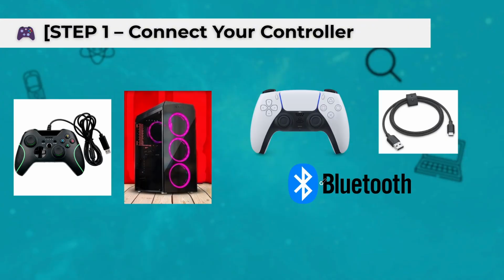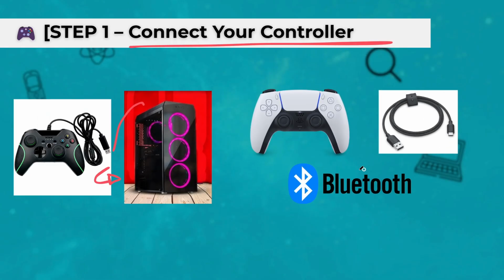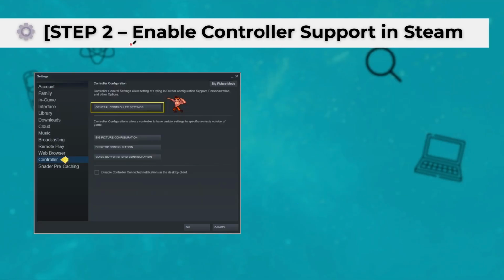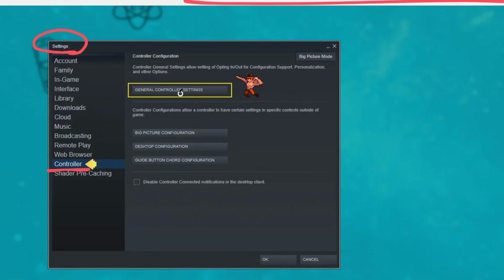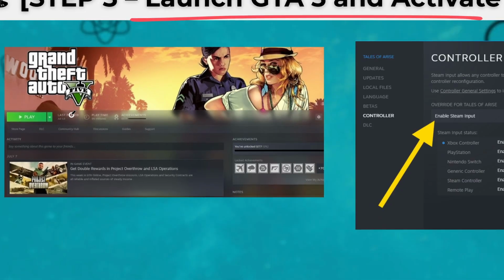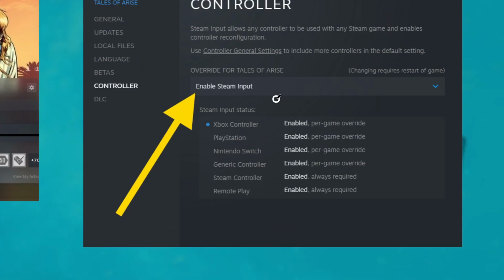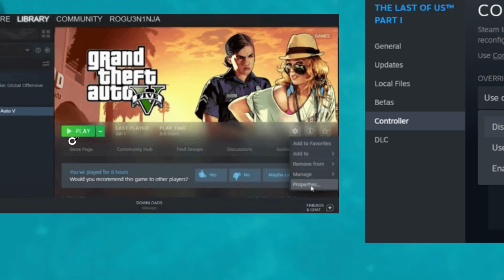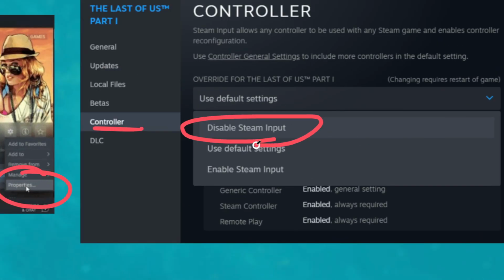How To Use Controller On GTA 5 PC Steam (2025) - Step by Step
In this video, I'll clarify your doubts about how to use controller on gta 5 pc steam, and explore if it's possible to accomplish this.

Should you have further inquiries regarding controller on gta 5 pc steam how to use, feel free to drop them in the comments section below!